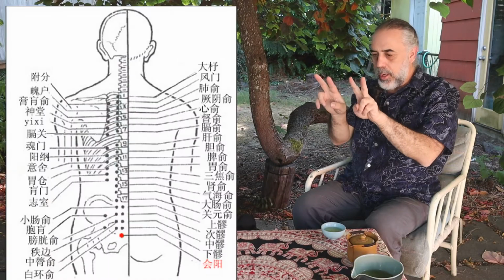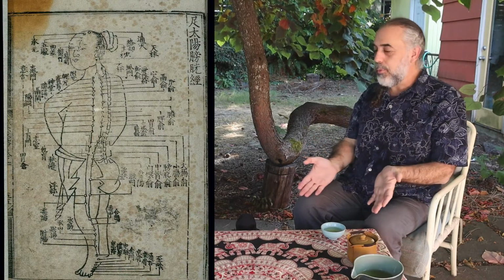Chinese Medicine & the Back: Interview with Dr. Daniel Altschuler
Dr. Daniel joins me for a conversation about the back through the eyes of a Doctor of Chinese medicine. We discuss channels, points, and the holistic nature of the body.

Daniel Altschuler, EAMP, PhD  SIEAM,

🟦  Notes  🟦

🟦   Timestamps   🟦
00:00 Greeting & Tea Tasting
00:45 Chinese Medicine and the Back
08:43 Governing Vessel (Du Mai)
12:12 Conception Vessel (Ren Mai)
13:25 Urinary Bladder Channel (Foot TaiYang)
15:35 Gallbladder Channel (Foot ShaoYang)
16:47 Belt Vessel (Dai Mai)
18:18 The Direction of Channel Flow on the Back
23:55 Yoga vs. Qigong
28:06: Internal Structure Impacting External Structure
32:05 The Most Important Advice About the Back!
33:10 Closing With Gratitude

💙 Amy
💙 Beth
💙 Chris
💙 Kari
💙 Leon
💙 Mel
💙 Memo
💙 Monica
💙 Nicola
💙 Sophie
💙 Steffi
💙 Yung Sahm